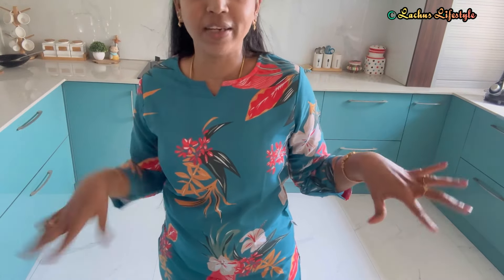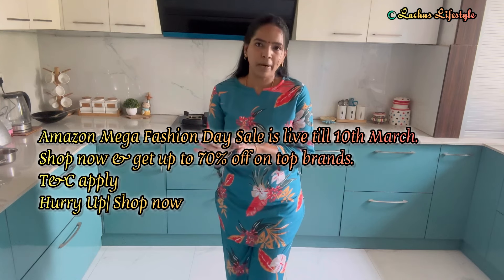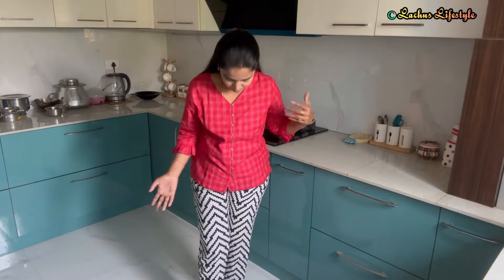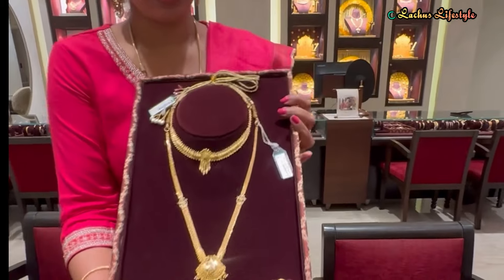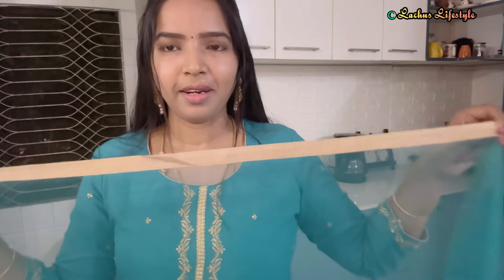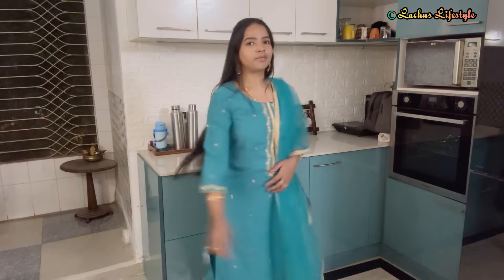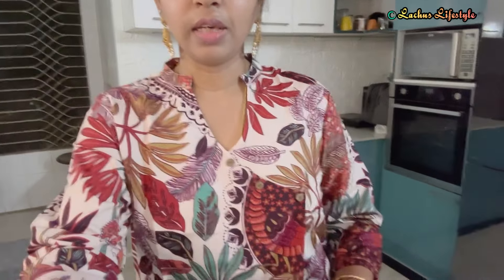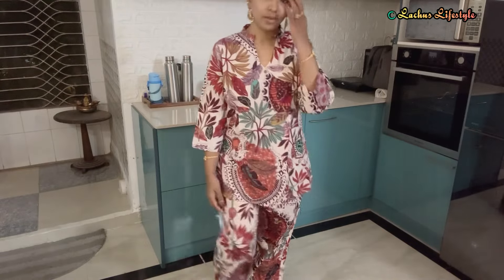Amazon Huge Fashion Off Sale | Tried Under Rs.499 Sets | My Hair Secret 😍Series #1 Casual Haul🌟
🌟 Amazon Mega Fashion Day Sale is live till 10th March.

Buying Links :

1.  GoSriKi Women's Cotton Blend Kurta with Pant & Dupatta (Aaniyat Green-GS Small)

2.  GoSriKi Women's Cotton Blend Kurta with Pant & Dupatta (BAGICHA-Rani-GS_Pink_Small)

3.  Leriya Fashion Women Ethnic Kurta Set | Rayon Co-Ord Set | Fancy Pajama Set | Pack of 2 | Floral Printed Top & Pant Set | Full Pair Set | A-line Kurta Set (Small, Turquoise) LF-K-W1854&TR911

4.  GRECIILOOKS Women's Rayon Casual Standard Length Coord Set (GL-W1851&TR908_Multicolor_M)

5.  SUGAR POP Nail Lacquer – 13 Red Alert (Cherry red with pink undertone) | Dries in 45 seconds | Chip-resistant | Glossy Finish | High Shine | Nail Polish for Women